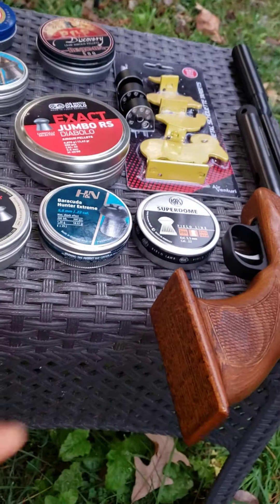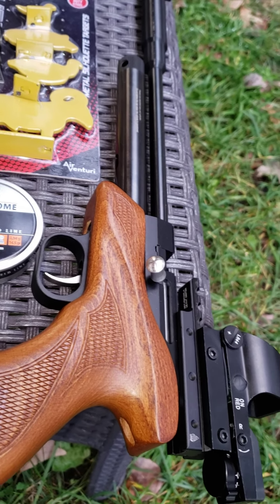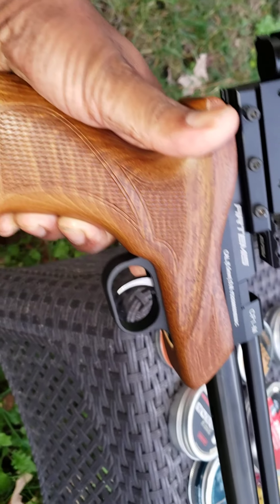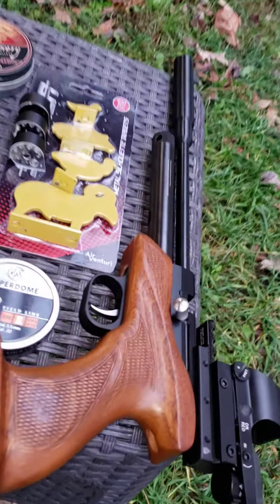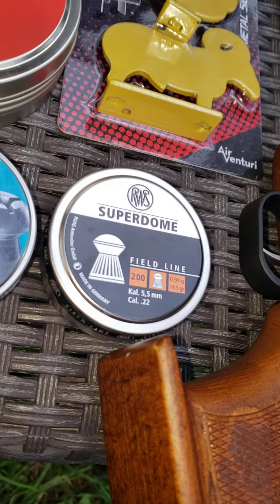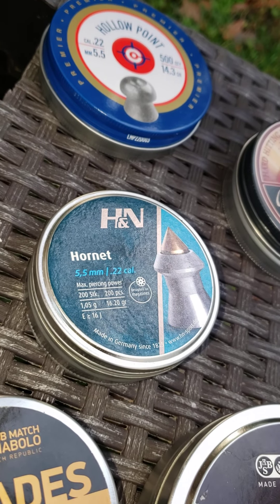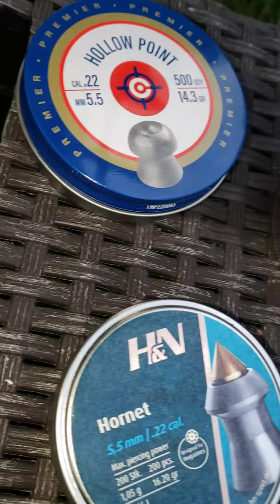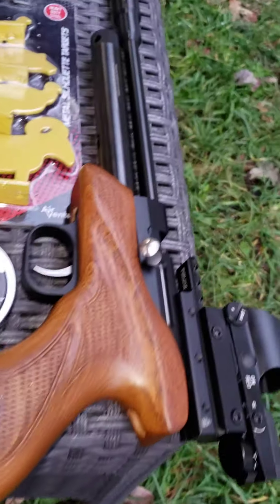Artemis cp-1M🎯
Artemis cp-1M Review 🎯